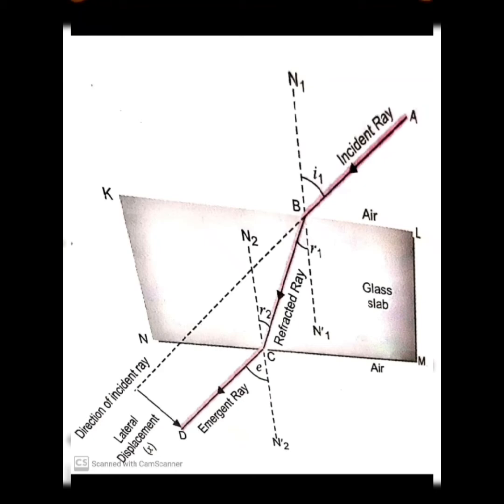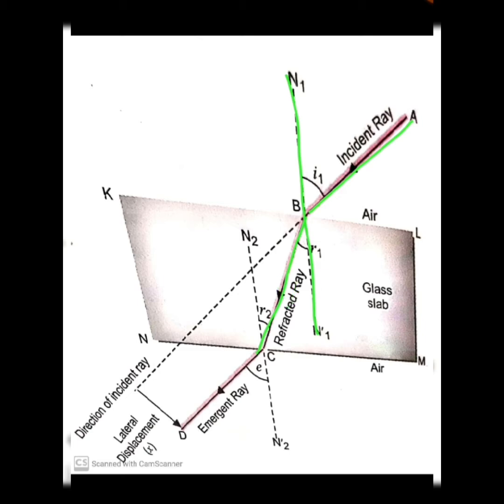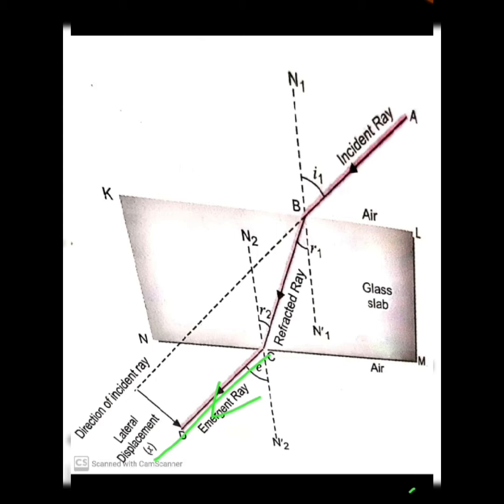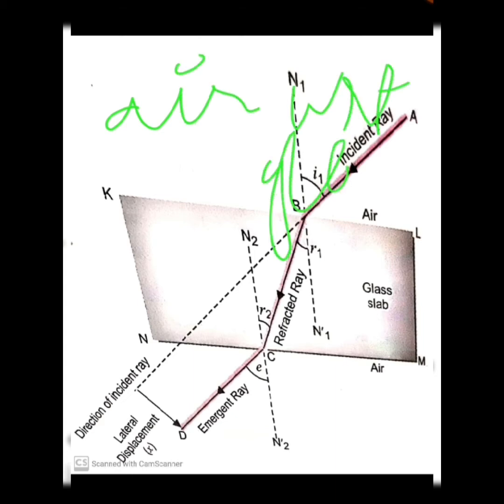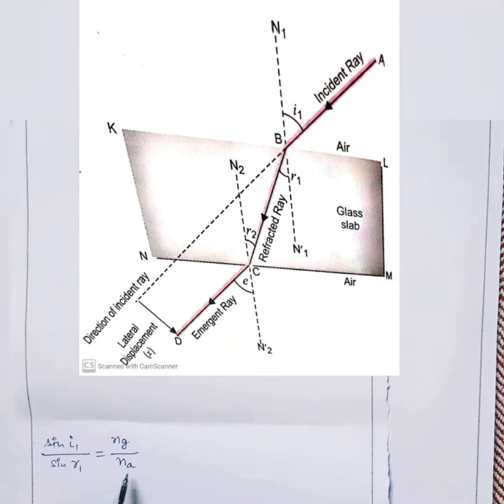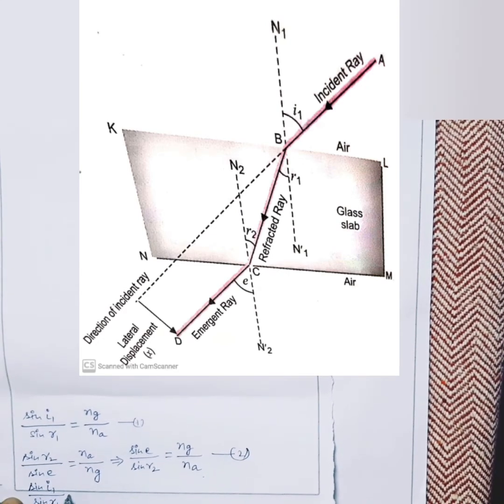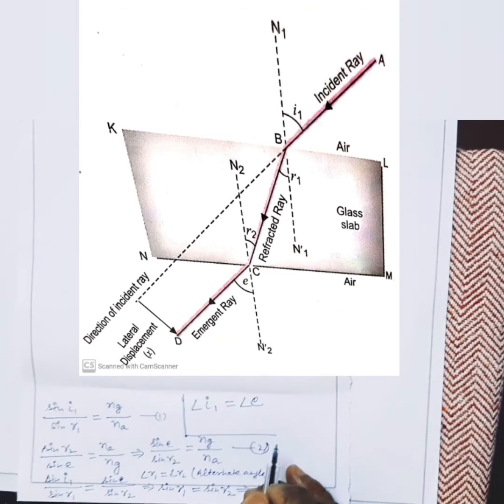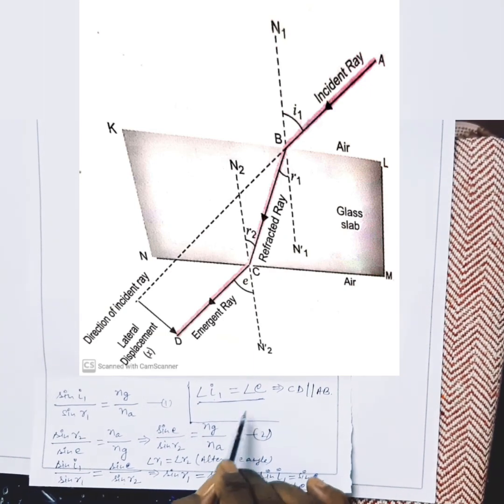Light : Refraction through a glass slab, Lateral displacement